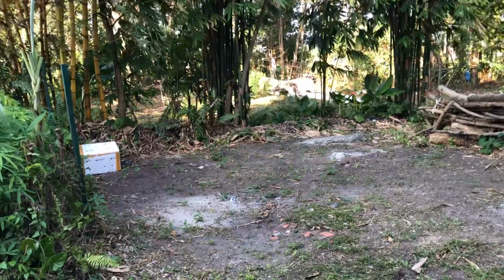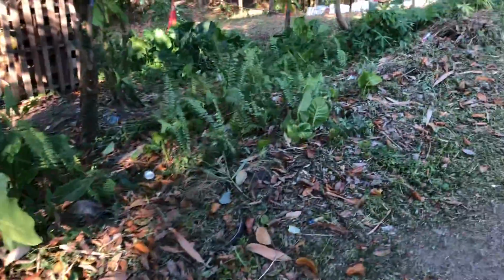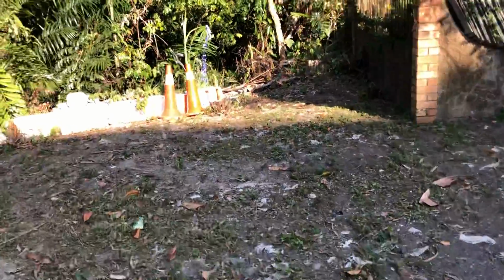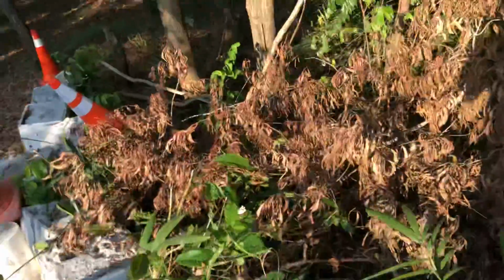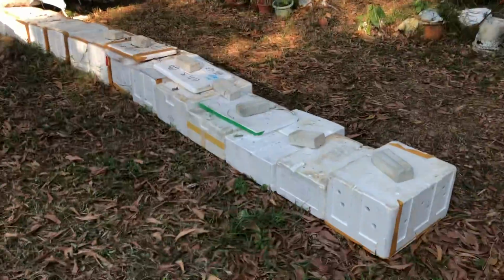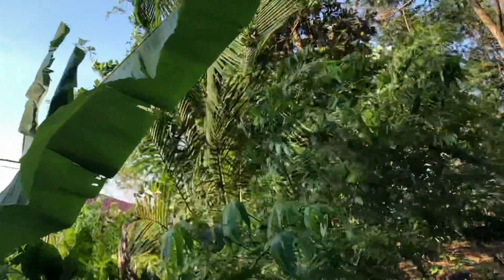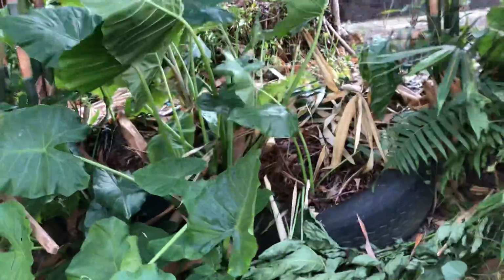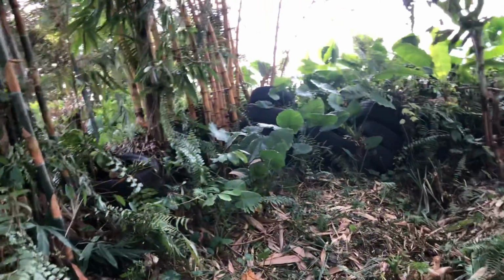FOODSCAPE UPDATE | Friday, 26 February 2021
Added dried leaves to compost heaps